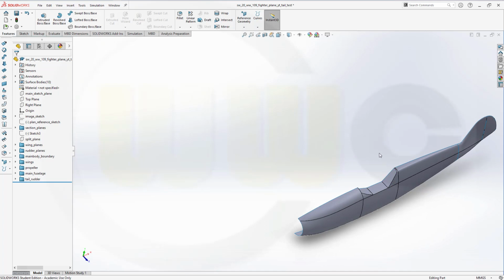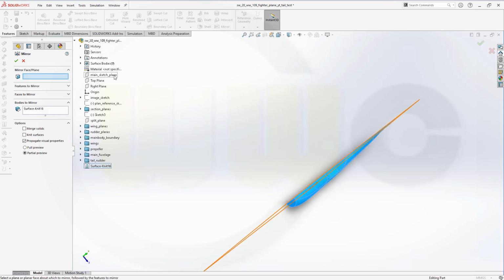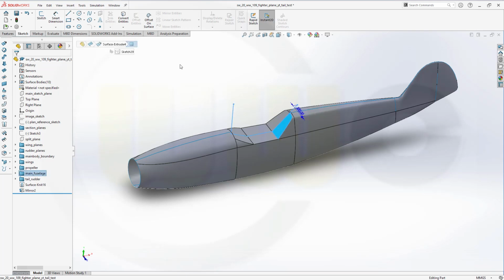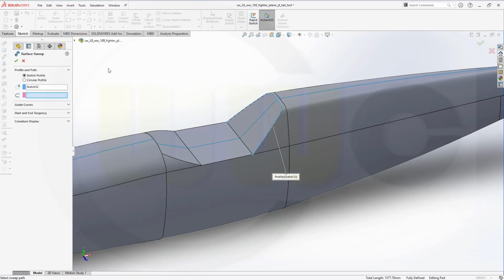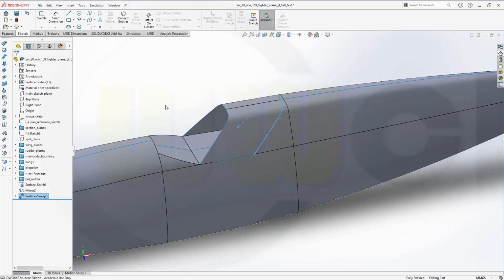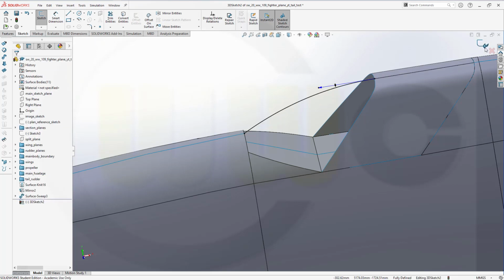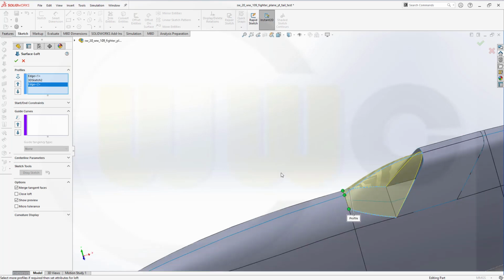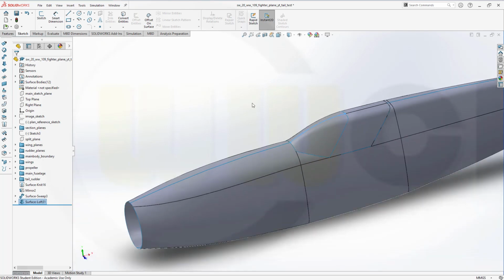WW-109 Fighter Plane - Part 6 - Cockpit Glazing - SolidWorks 2020 Training - Surfaces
Similar to catia v5 - one swept surface and one lofted surface - enjoy.

Siemens NX
Surface Modelling / Flächenkonstruktion
SolidWorks
New and updated Part Design Training
Onshape
Drafting / Zeichnungen